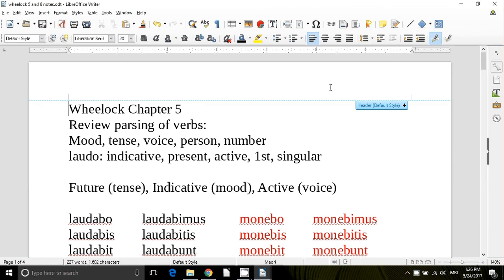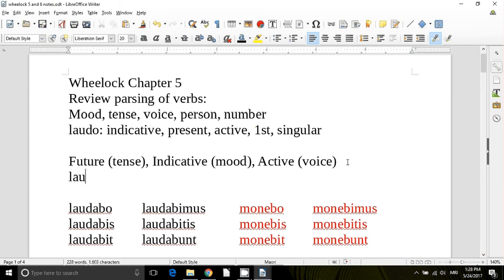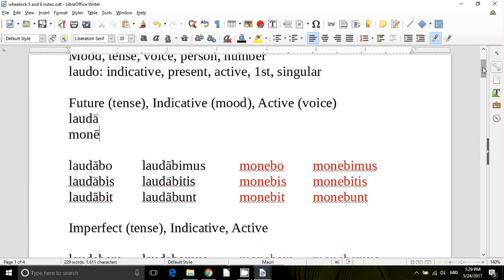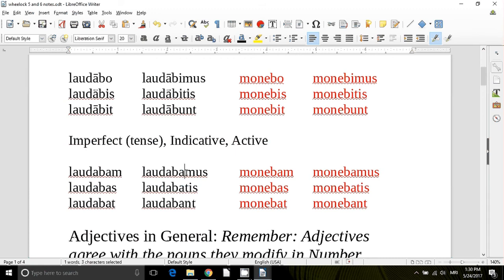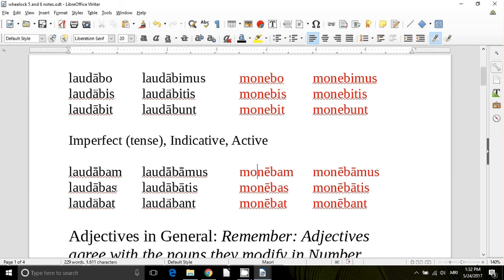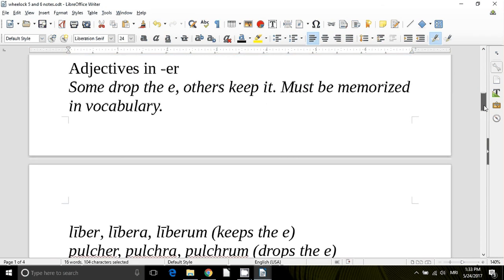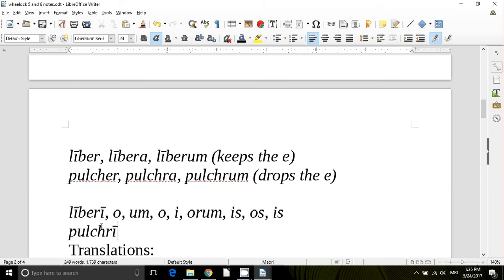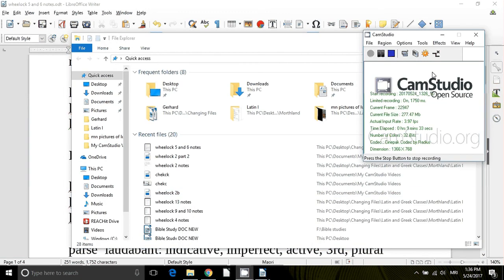MC Latin I: W5 Lesson